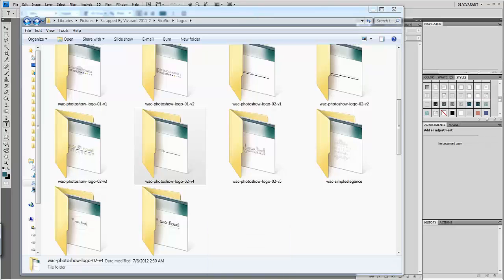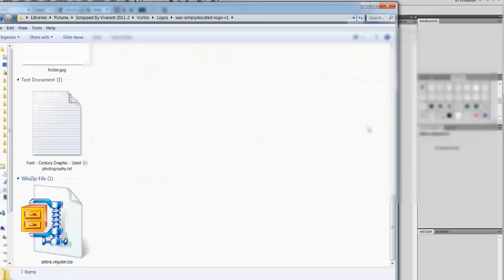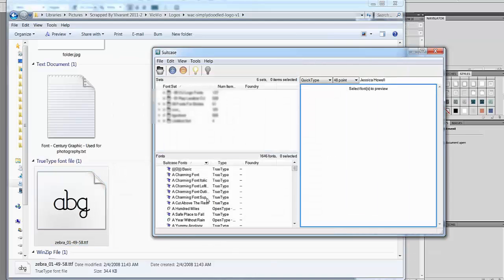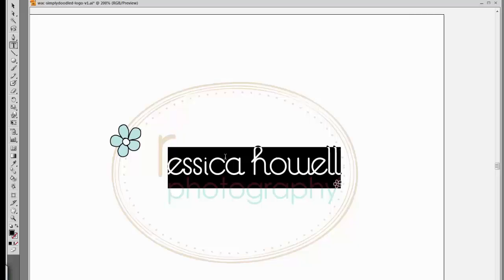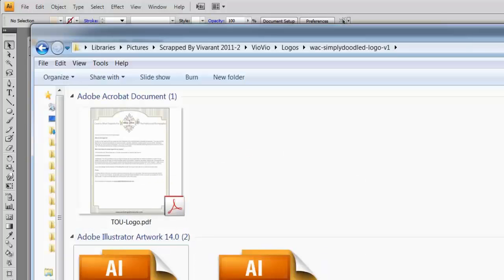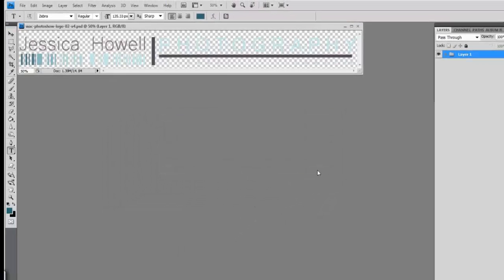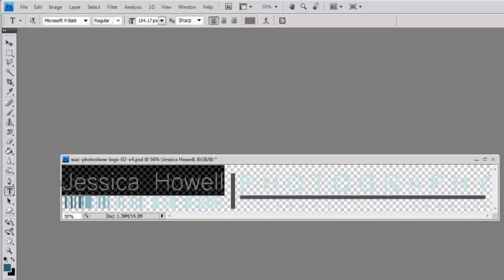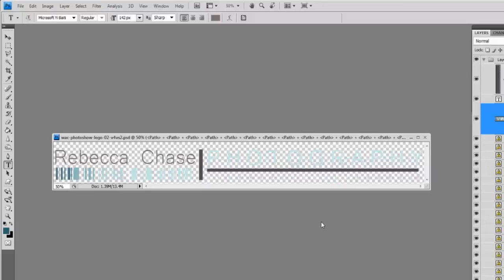Logo Design How To Edit Text Custom Logo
- Create your own logo design with our custom logos. Logo Design: How to edit text for your custom logo using Adobe Illustrator or Adobe Photoshop